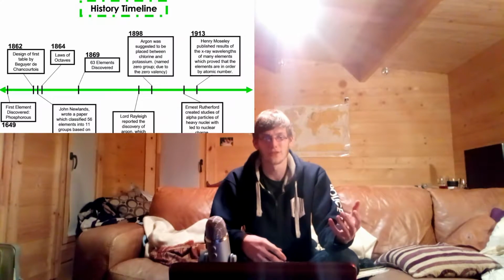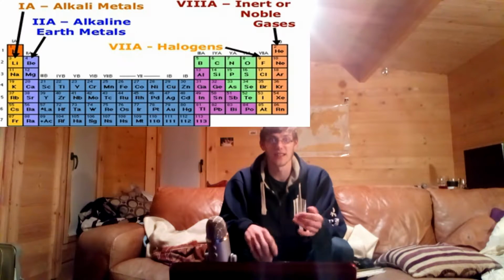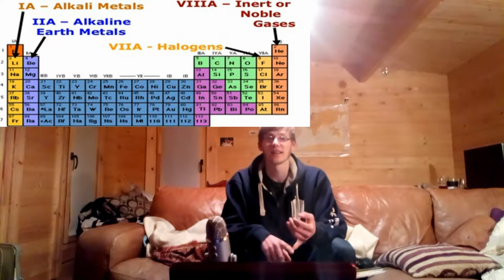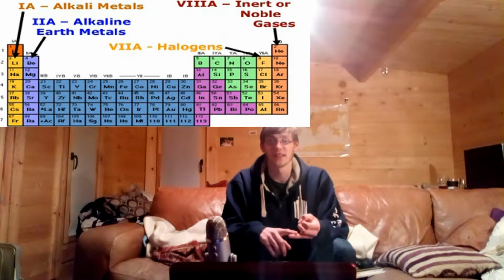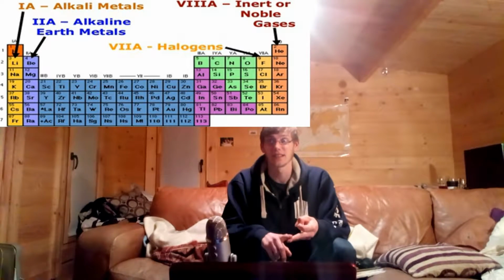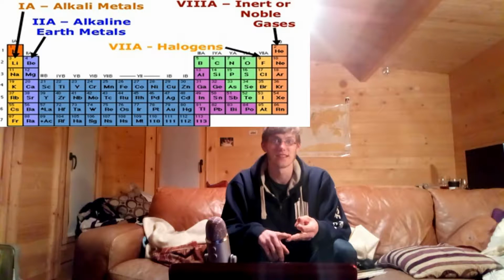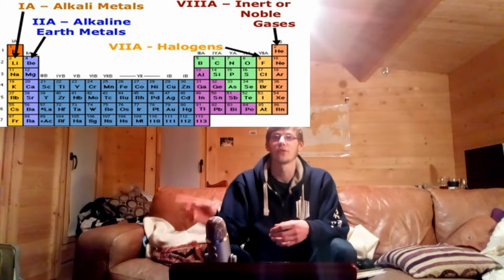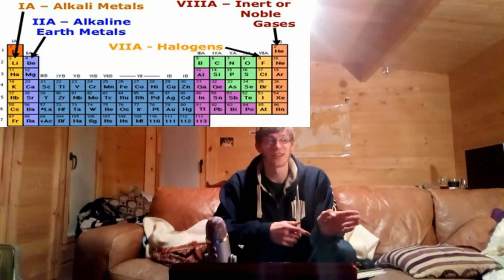Periodic Table, Electronegativity and Ionization Energy Explained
Today's video is on the periodic table, electronegativity and ionization energy! I'm finally branching out into chemistry and had a lot of fun making this video... Problem was, I was trying to keep it simple but there are many factors that loop in with electronegativity and ionization energies so I was slightly flustered when making the video, but it just means that I have a lot more to talk about in future videos... Woohoo!!!